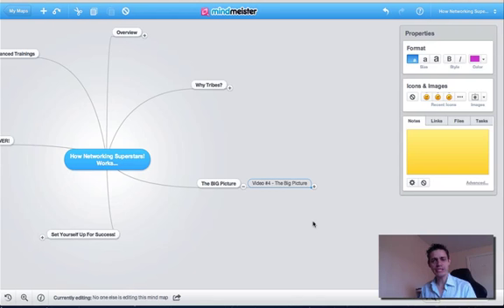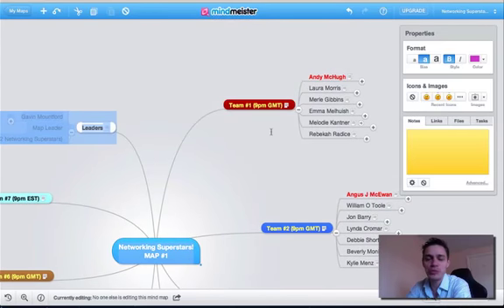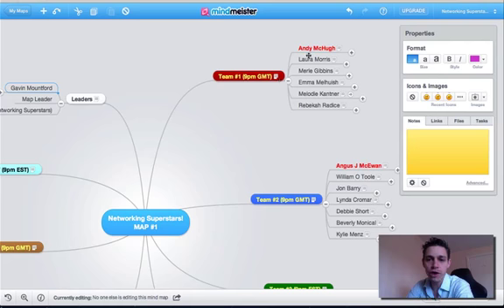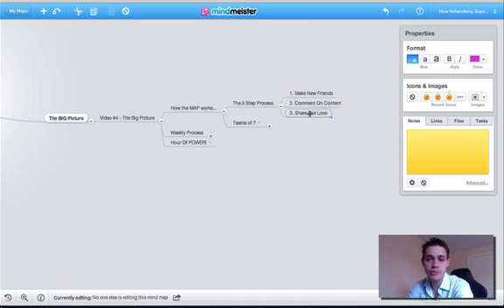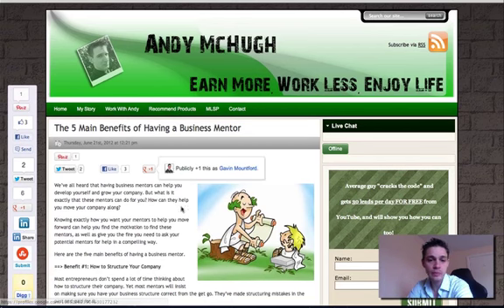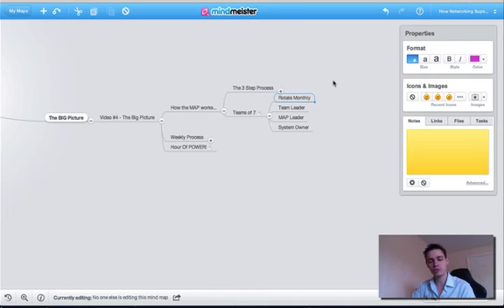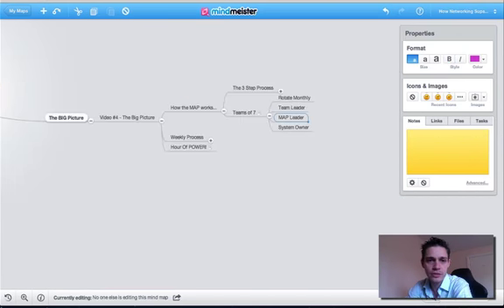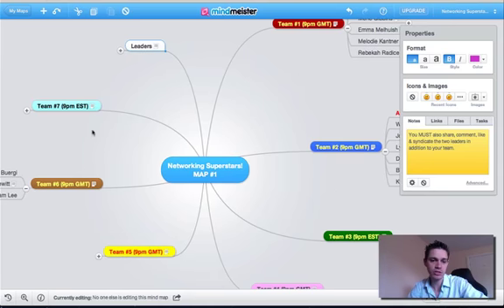4 - The Big Picture - Networking Superstars!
Get more comments, likes, shares and traffic to your website...